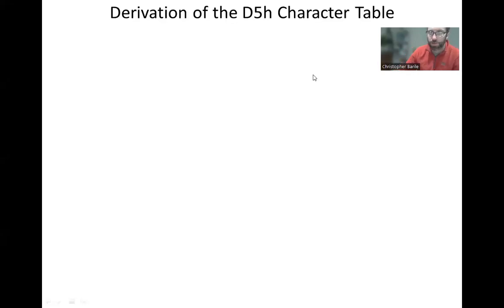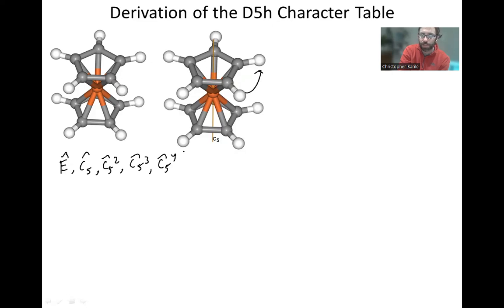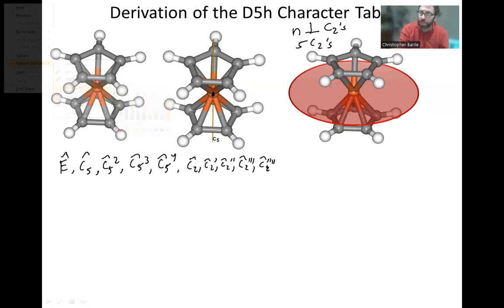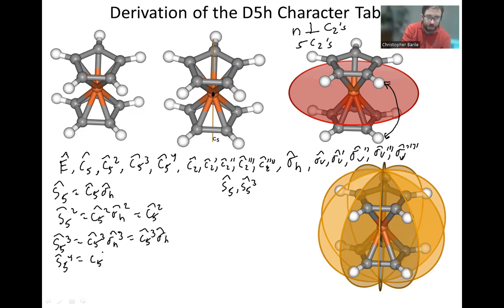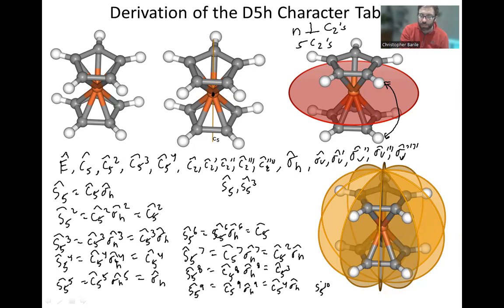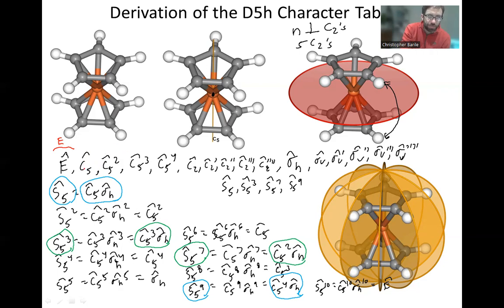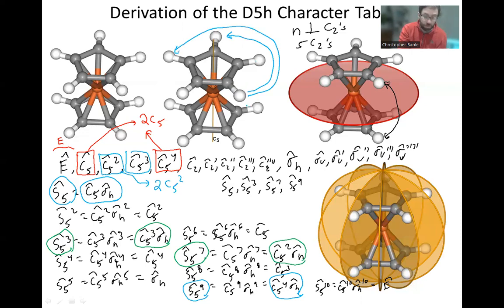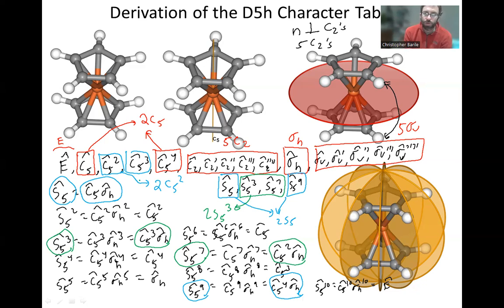Deriving the D5h Character Table Part 1 out of 3- Finding the Symmetry Operations and Classes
I derive the D5h character table from scratch and first principles. The symmetry operations and classes are discussed. The symmetry of linear, quadratic, cubic, and rotation functions are also discussed. This is part 3 of a three-part series.